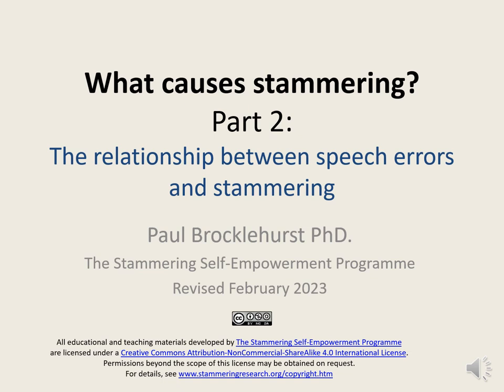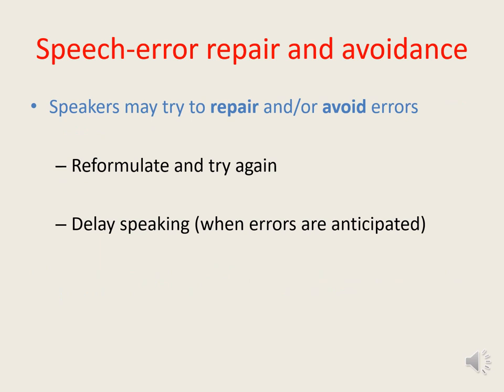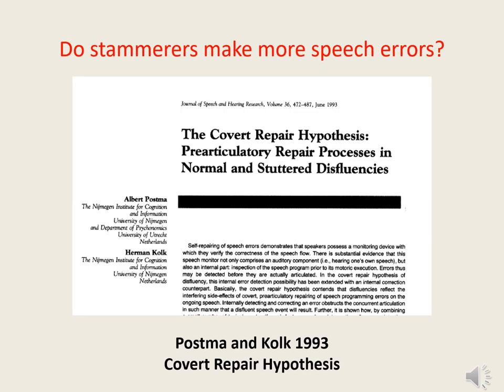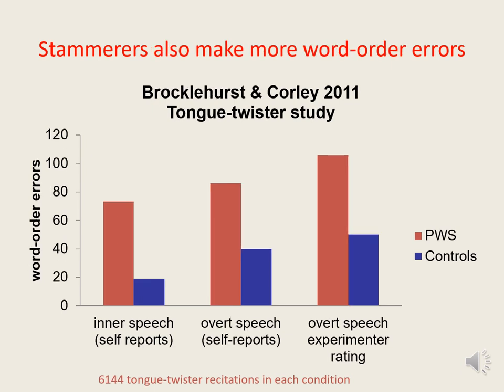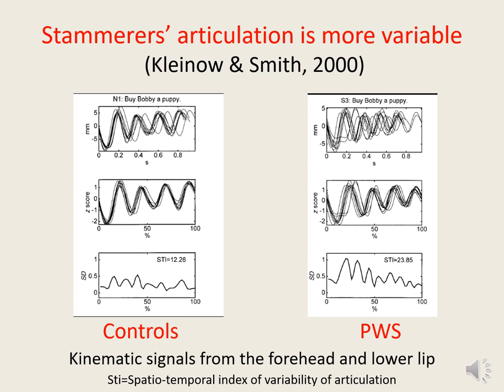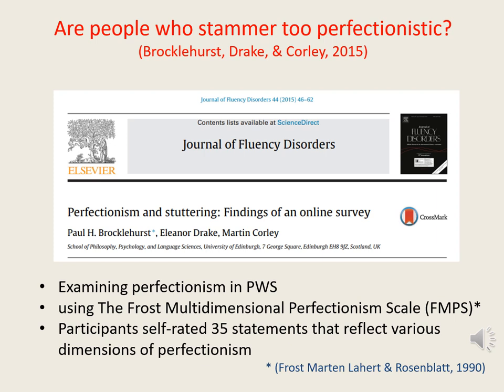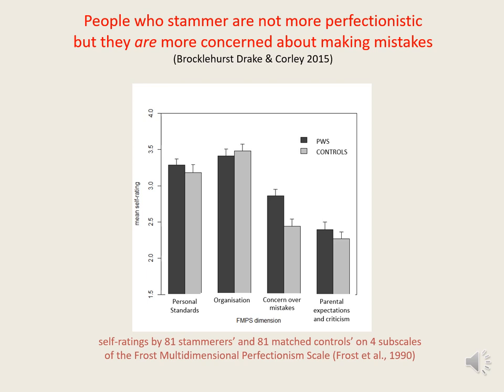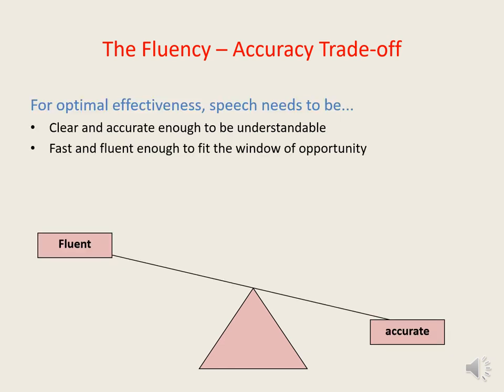The Causes of Stammering - part 2 - The relationship between speech-errors and stammering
This is the second of two slideshows which explain what is currently known about why people start to stutter.
It forms part of the theoretical background for the Stammering Self-Empowerment Programme's free online course.